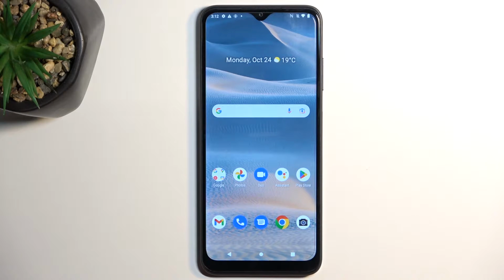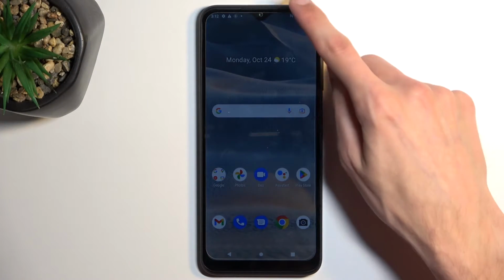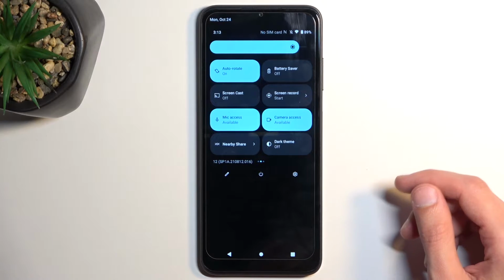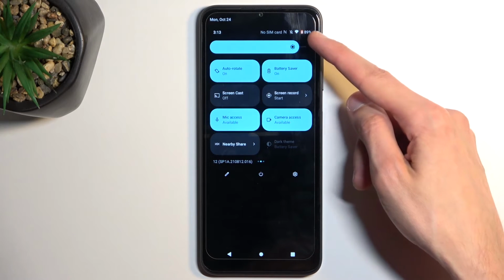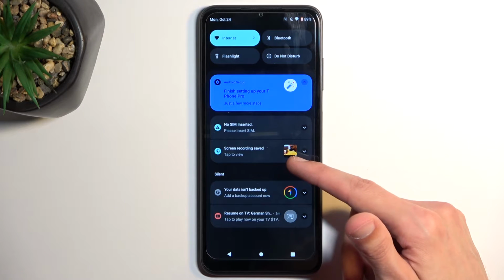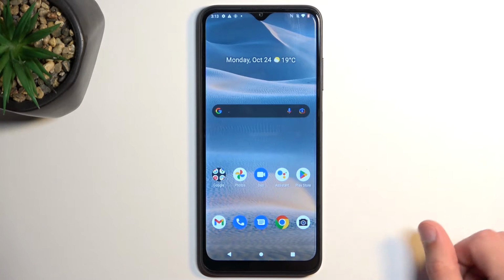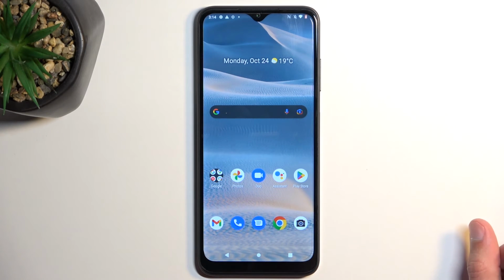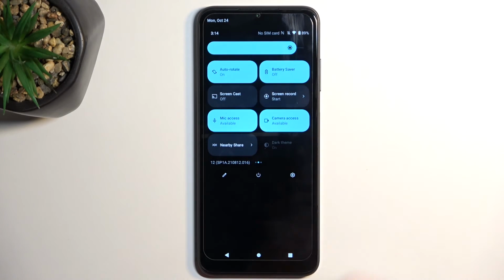How to Turn On / Off the Power Saving Mode on T-MOBILE Revvl 6 Pro - Battery Saver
Find out more about managing Power Saving Mode in T-MOBILE Revvl 6 Pro 5G:
Welcome, All. Today we will discuss how to enable / disable Power Saving mode on your T-MOBILE Revvl 6 Pro. A specialist will demonstrate how to turn the battery saver on and off and explain how it works. If you want to know more about your T-MOBILE Revvl 6 Pro, visit our YouTube channel.

How to Switch On Battery Saver in T-MOBILE Revvl 6 Pro? How to Enable Power Saving Mode in T-MOBILE Revvl 6 Pro? How to extend battery life in T-MOBILE Revvl 6 Pro? How to disable Power Saving Mode on T-MOBILE Revvl 6 Pro?